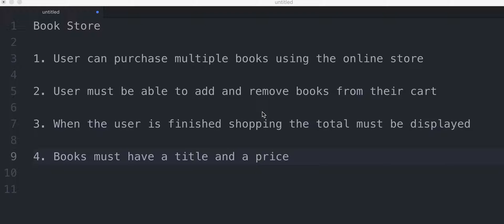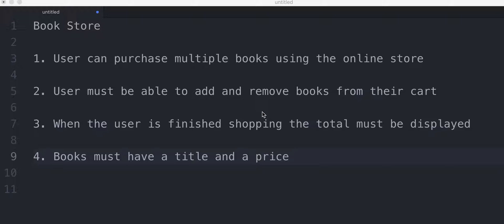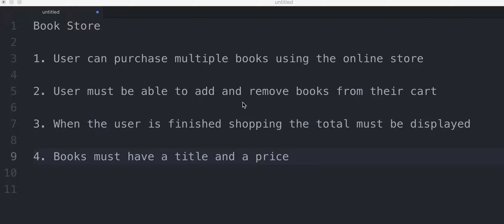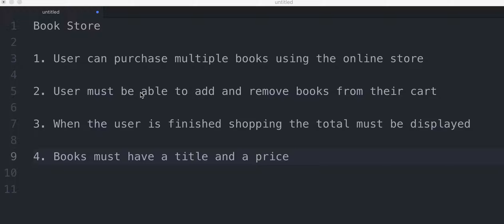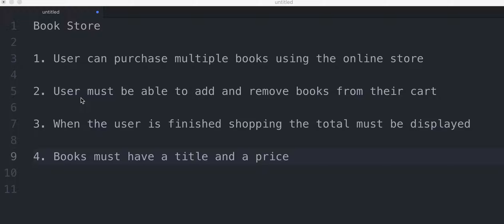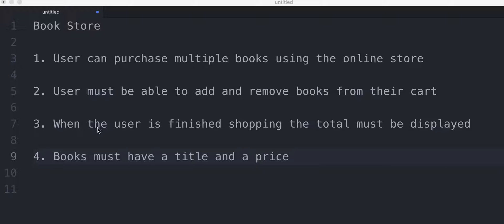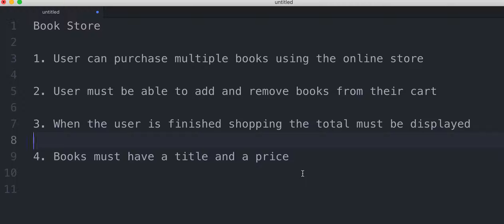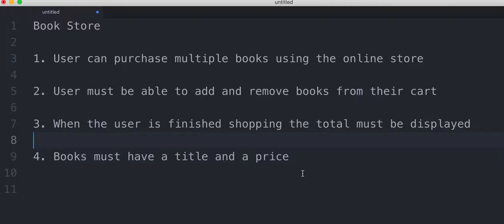C# Practice 3 Preview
In this video we look at the practice prompt for making a mock online book store